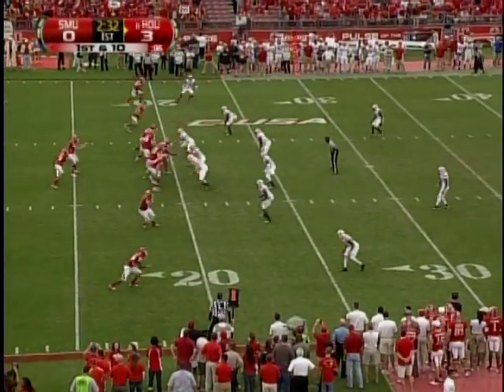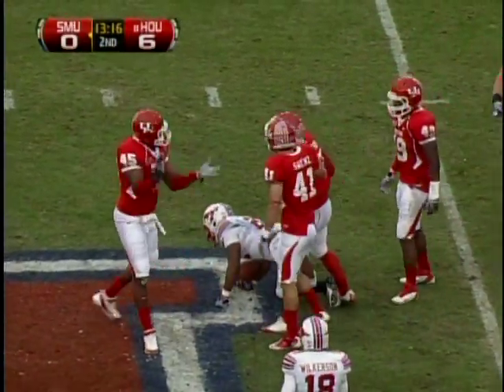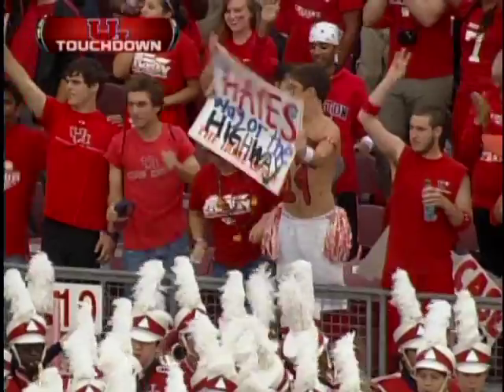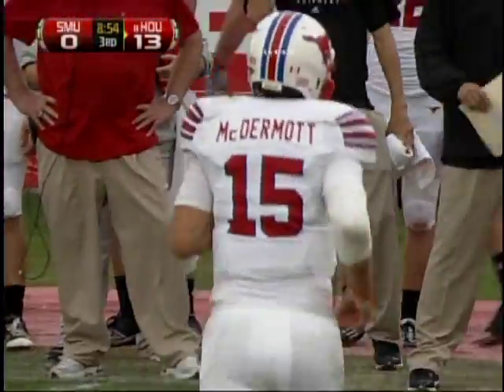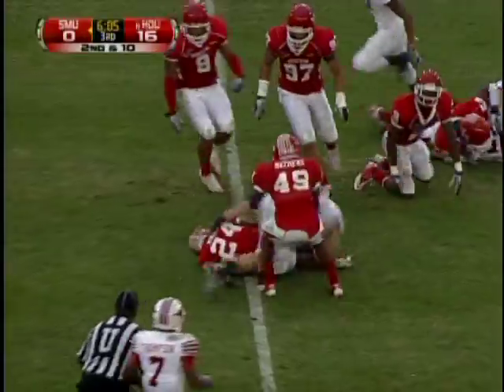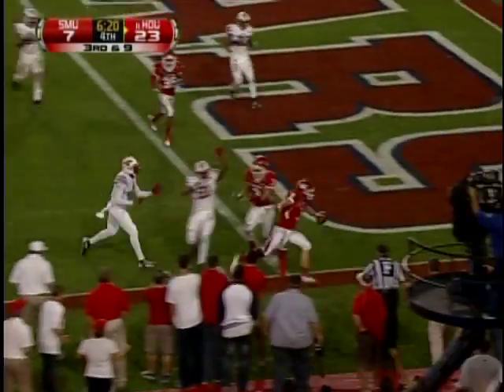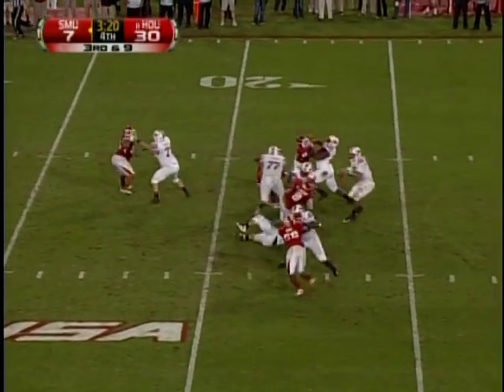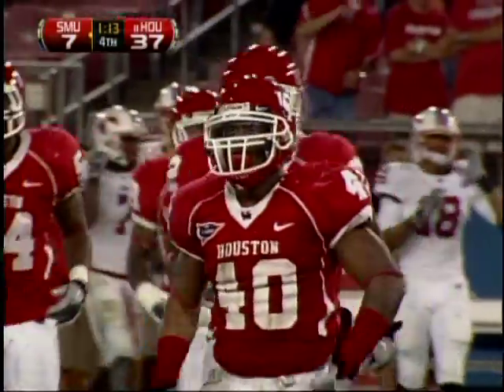2011 SMU Highlights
Highlights from Houston's victory over SMU